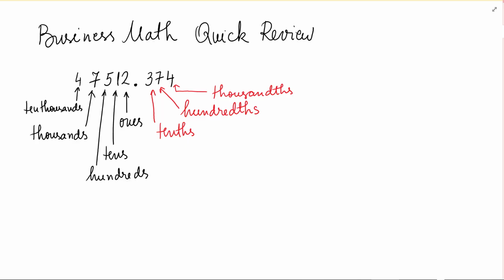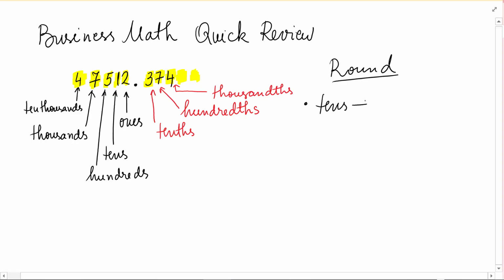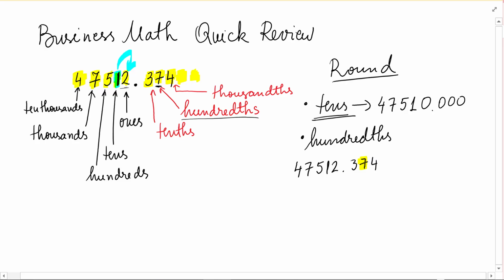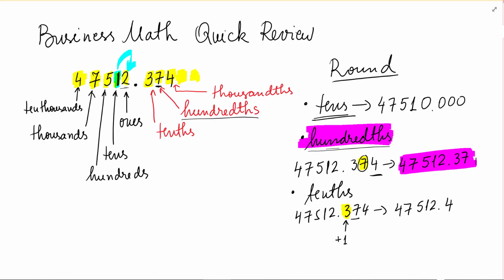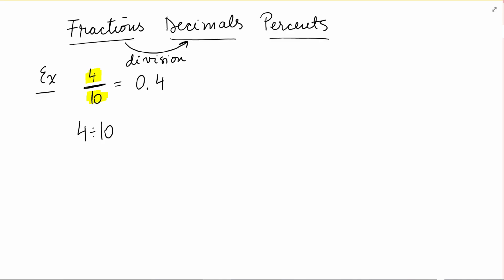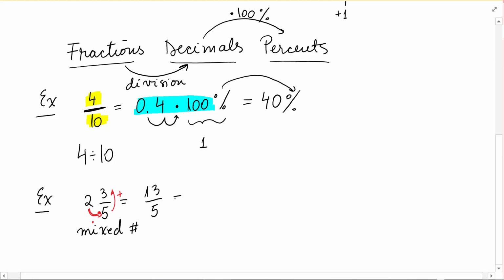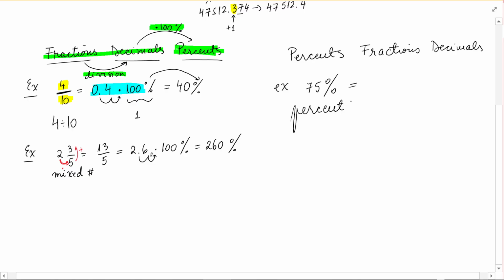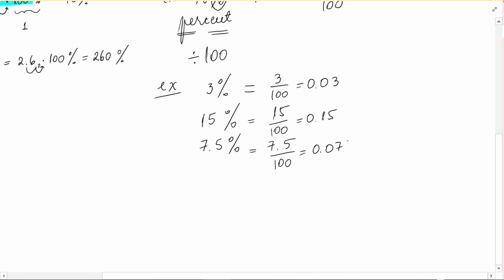Review rounding decimals fractions percents